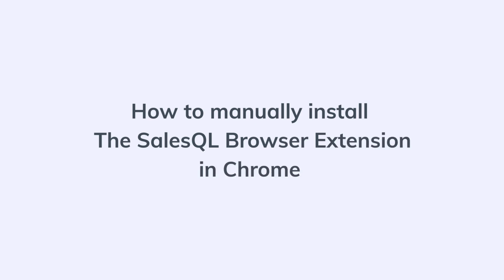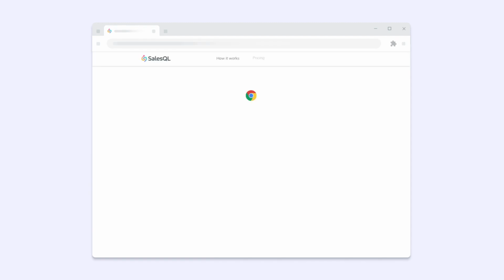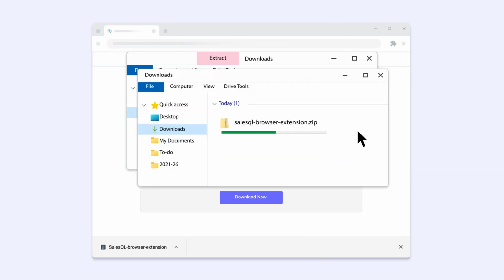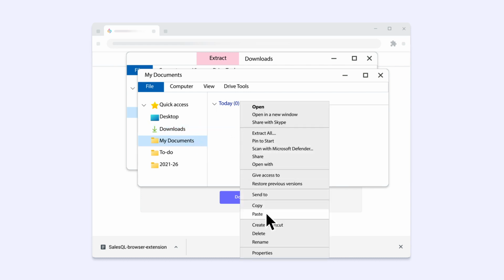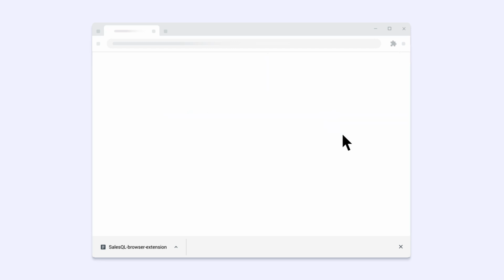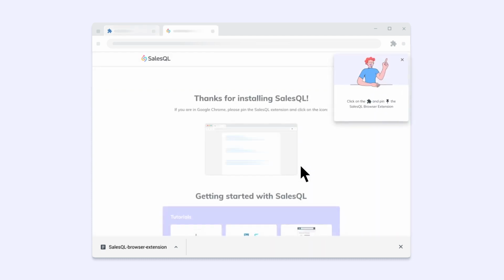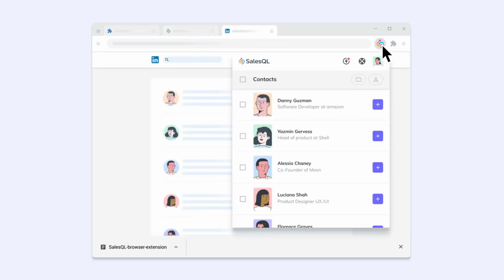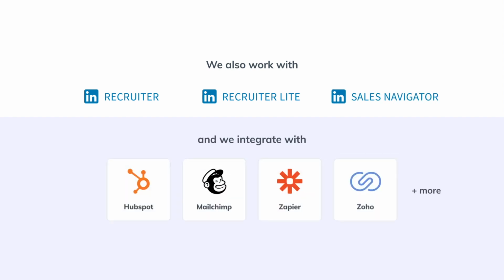How to manually install the SalesQL Chrome extension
Ever wanted to add a particular keyword or phrase into your email but didn't know the exact words to use? Nowadays, it's hard to find the exact phrases you need in your emails. With SalesQL, you can type in the keyword you want and place it anywhere in the email. install the SalesQL Chrome extension